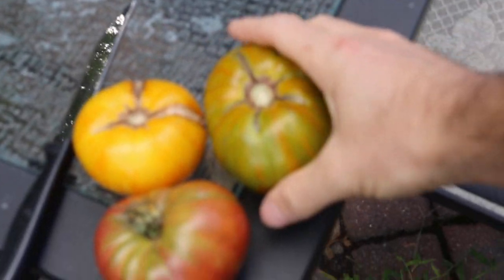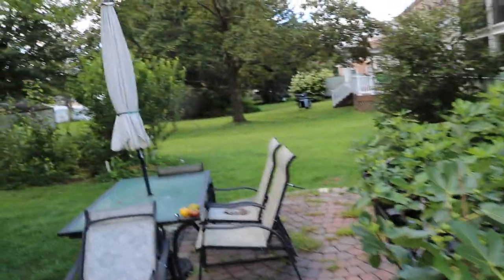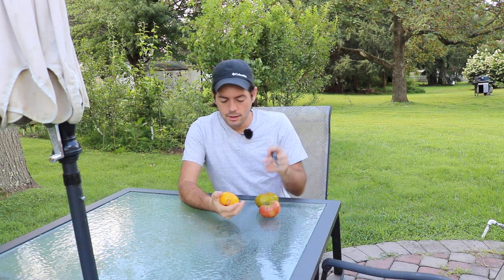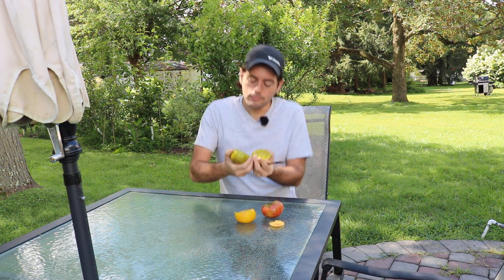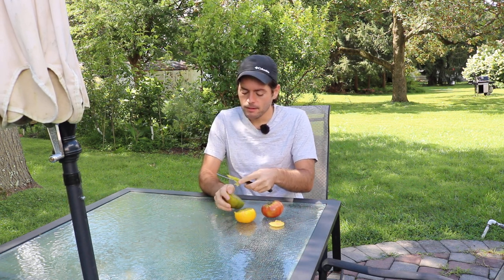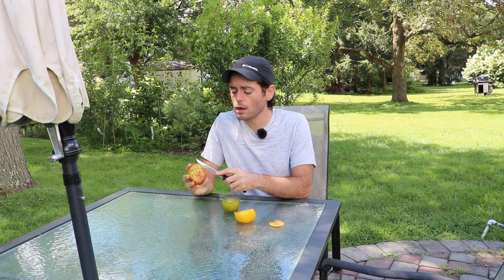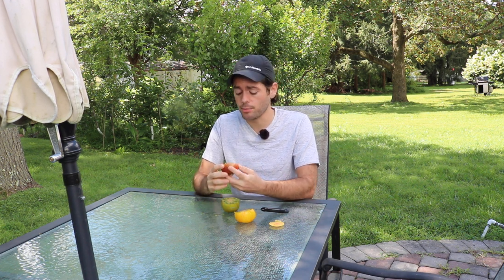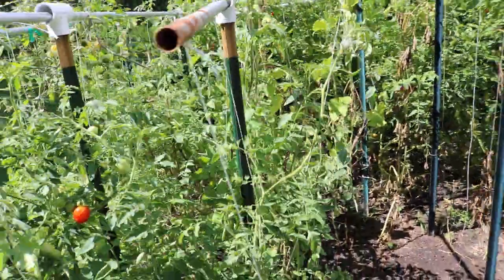Last Tomato Tasting before the PASTE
In this video I cover Pork Chop, Green Berkeley Tie Die and others. Watch to see how they stack up against other heirloom tomatoes I've tried.

Our Shop!